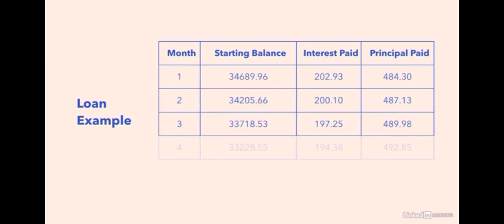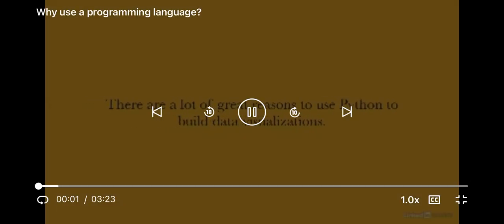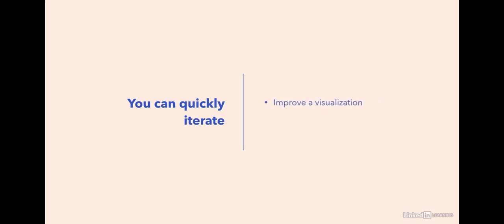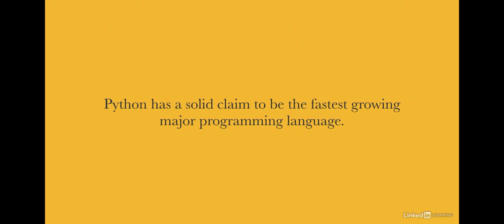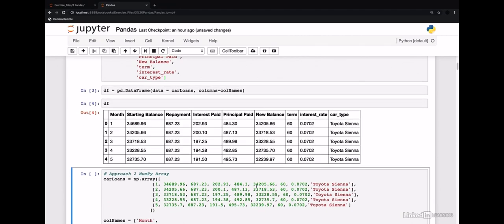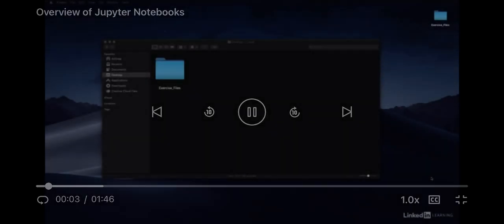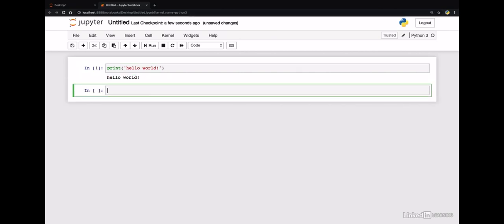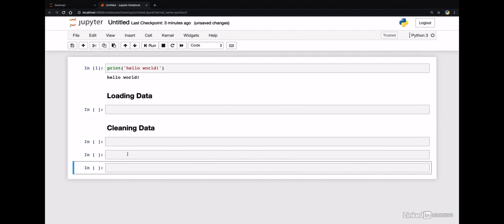Data Visualization Tools